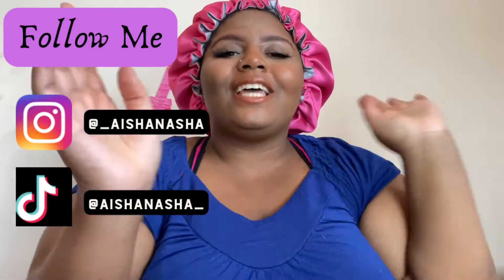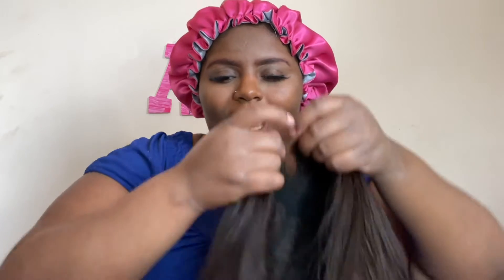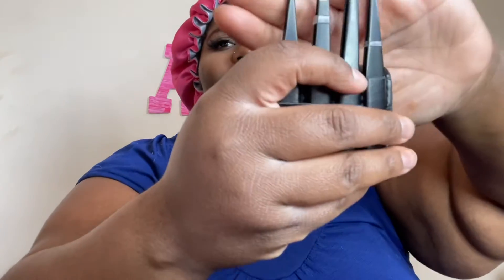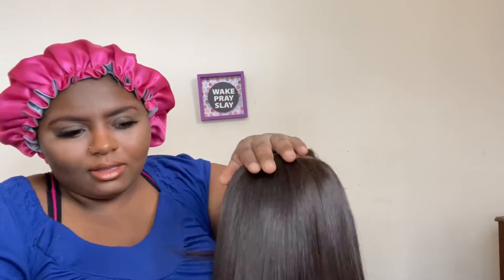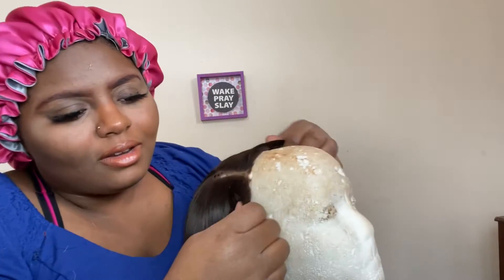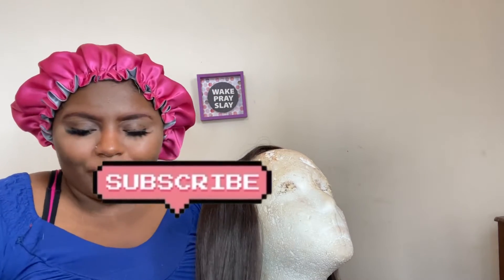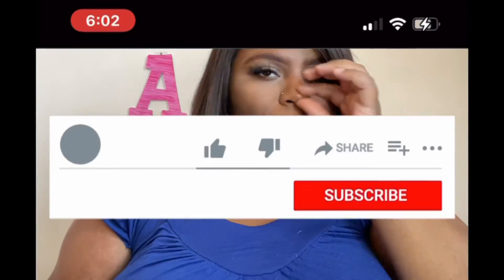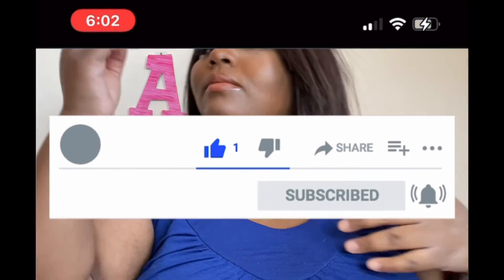Customizing & Installing￼ A Lace￼ Closure￼ Wig Using “LAZY” Wig Cap Method￼ | Aisha’s Life ￼